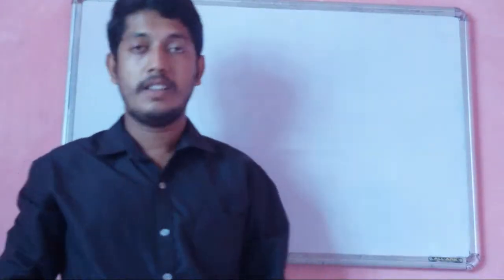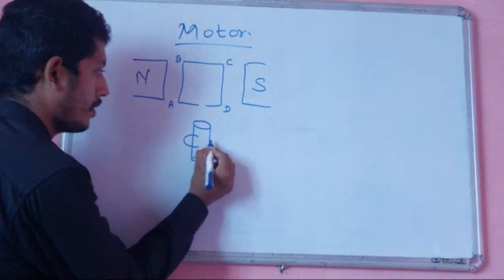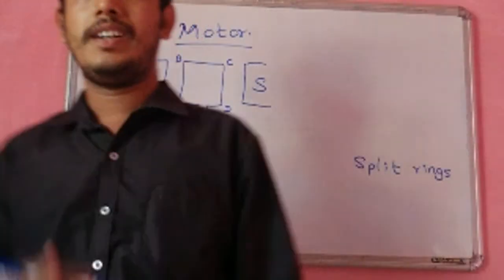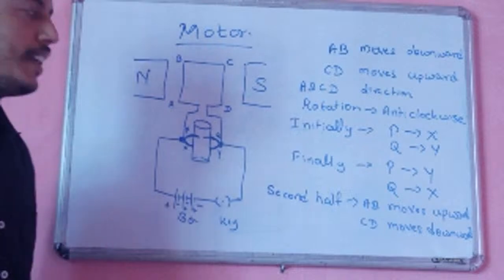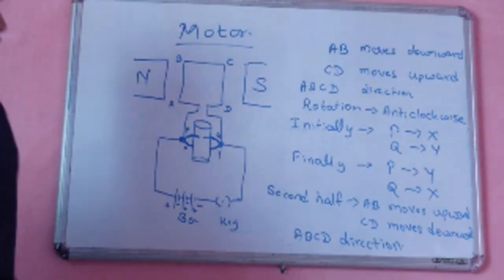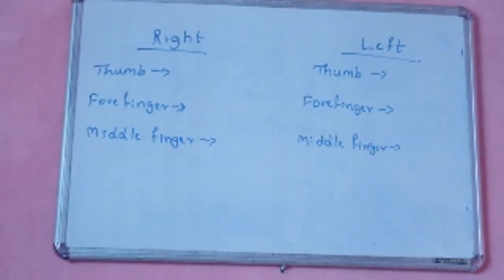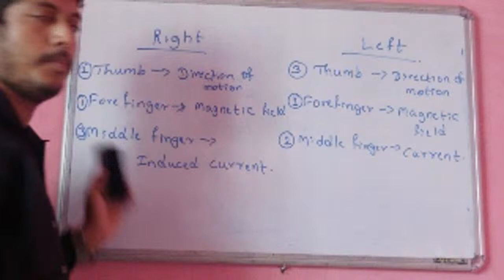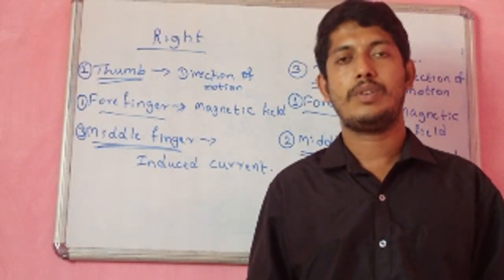Live | Class 10 | Magnetic Effect of Electric Current | Part 2.